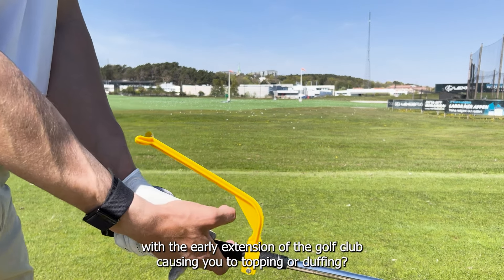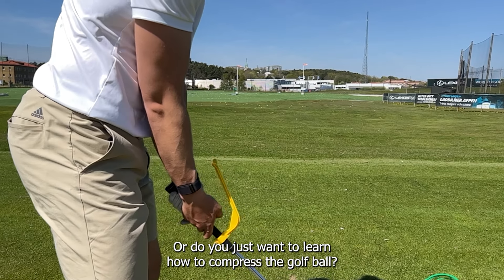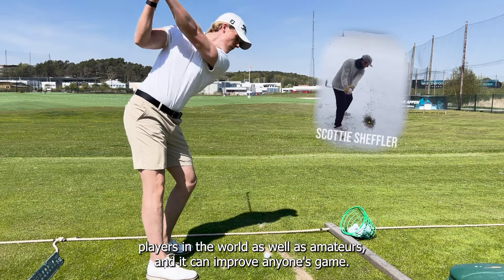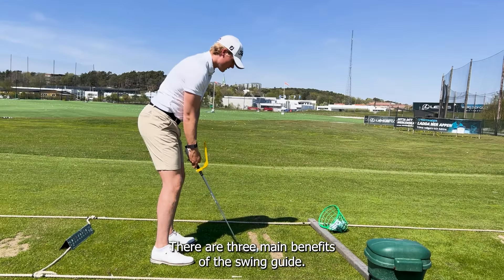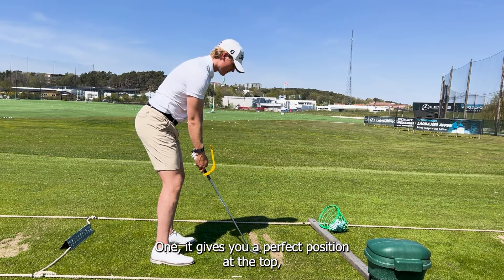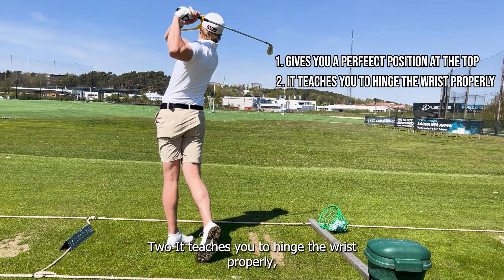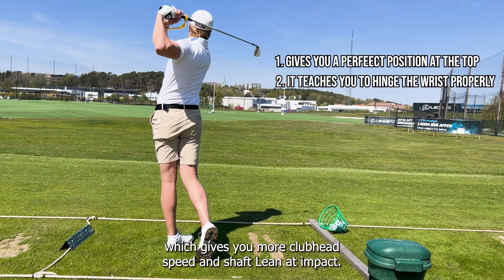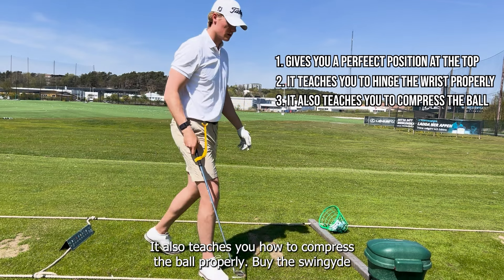The Swingyde from Range Rats